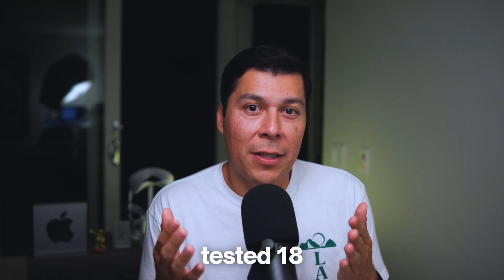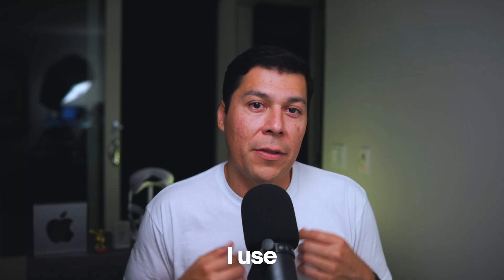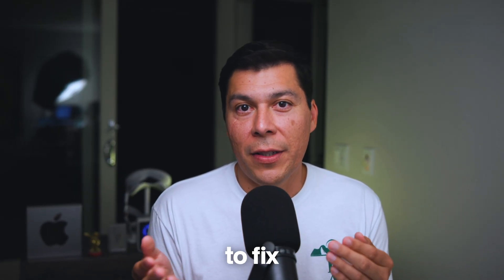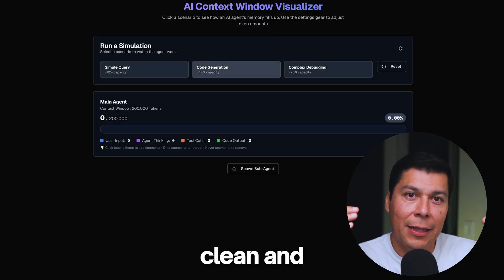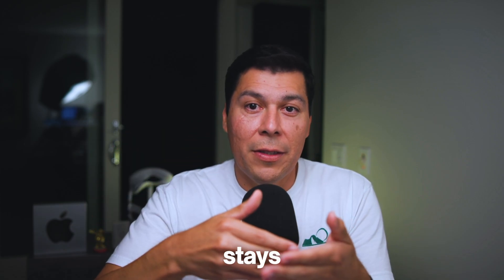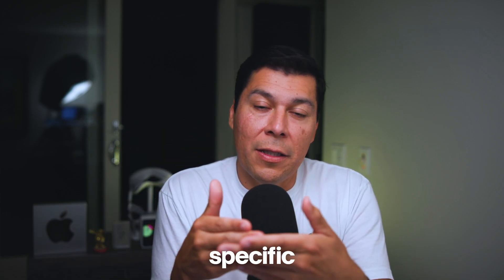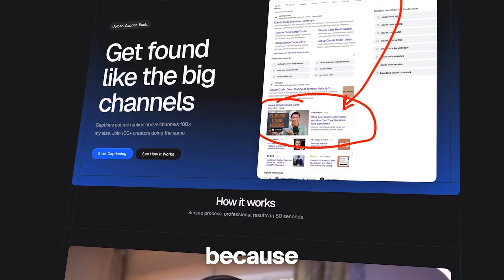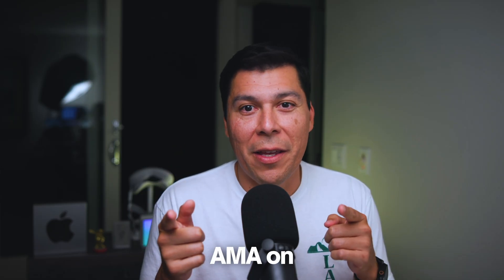Claude Code Isn't Broken (You're Killing Your AI)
Ever feel like your AI gets dumber after just 10 minutes of coding? You're not going crazy. If you've used Claude Code or Cursor and watched it go from a genius pair-programmer to a code-nuking mess, you've experienced "Context Rot."

This isn't a bug in the AI. It's a problem with how we use it. Research shows that as a conversation fills up, an AI's accuracy can plummet from 90% to less than 30%. I'll show you exactly why this happens and give you the dead-simple workflow I use every day to keep my AI sharp, focused, and shipping code for hours.

AMA Livestream: Sundays @ 9am PDT

💡 THE WORKFLOW:
- The Confession Booth: Get your AI to plan its own focused tasks.
- Focused Sub-Agents: Stop using one confused AI; use multiple specialists.
- The 50% Rule: The hard limit that prevents context overload.
- The Big Reset: Know when to nuke the chat and start fresh.

📺 TIMESTAMPS:
00:00 Your AI is suffocating
00:27 Explaining "Context Rot" with research
00:47 How your context window fills up
01:21 Why duplicate code confuses AI
02:03 The "Focused Sub-Agents" solution
02:50 How to use the "Confession Booth"
03:13 Three rules for managing context
04:05 The future of AI context

This video was transcribed and captioned with my own tool, Ray Transcribes, which helps my videos get discovered by YouTube's AI. Check it out

Stop fighting a confused AI. Start using this workflow and get back to building.